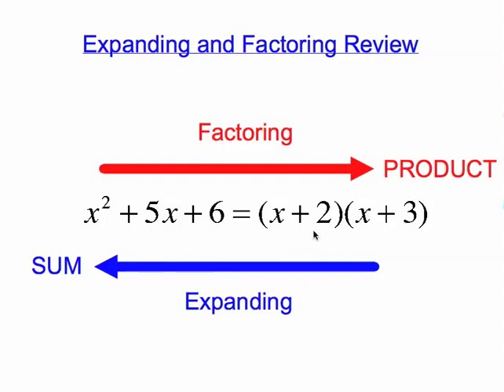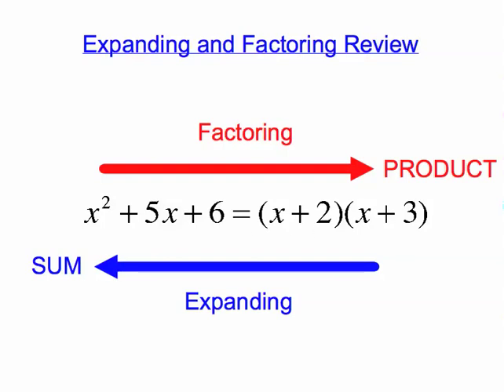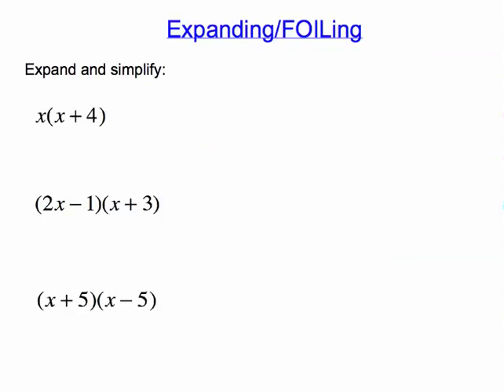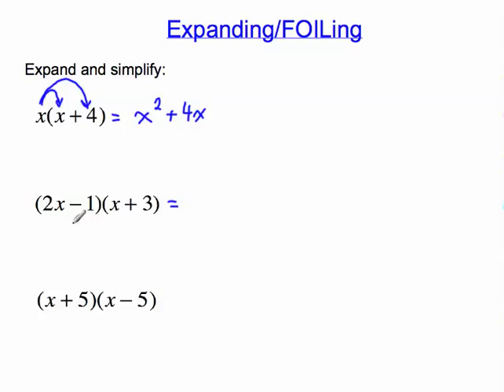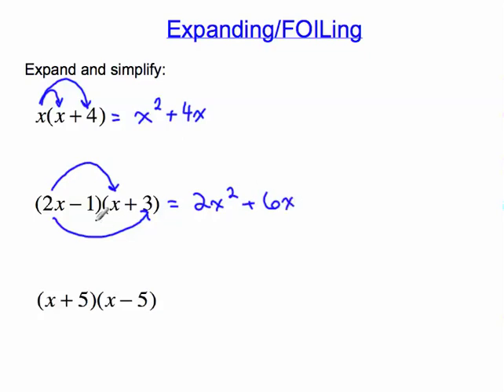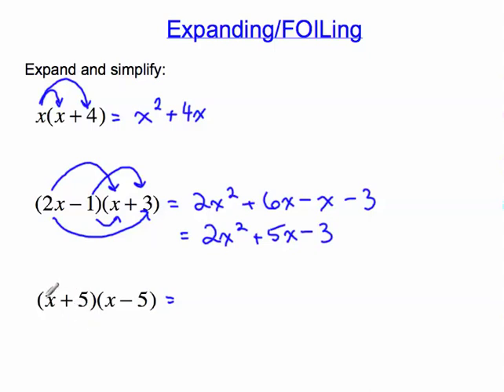21a Expanding and Factoring Intro